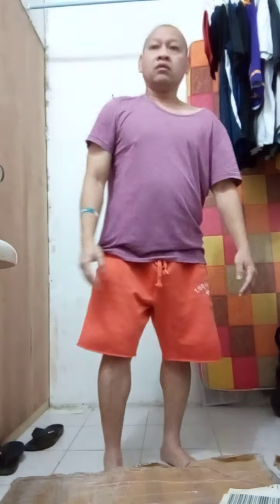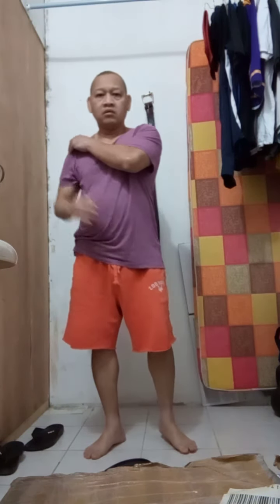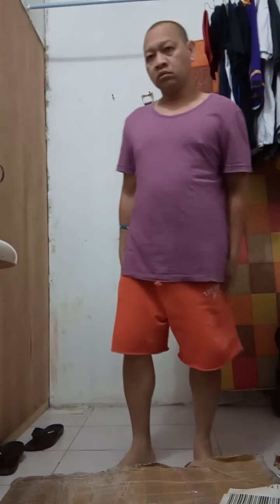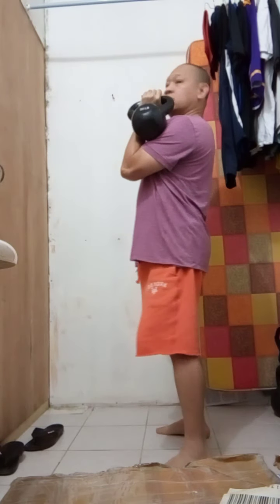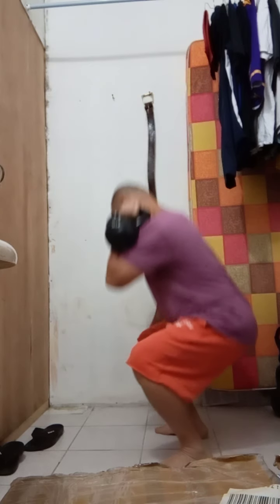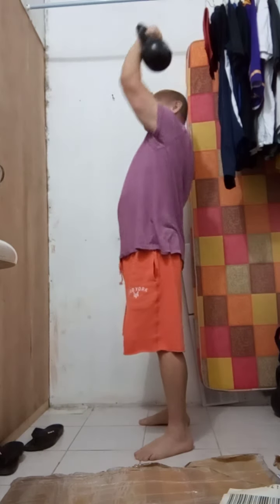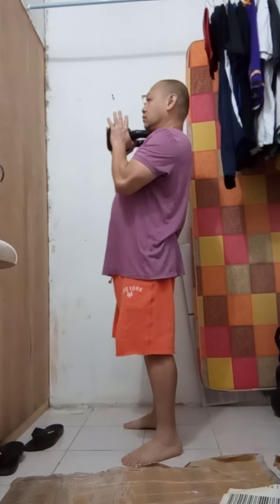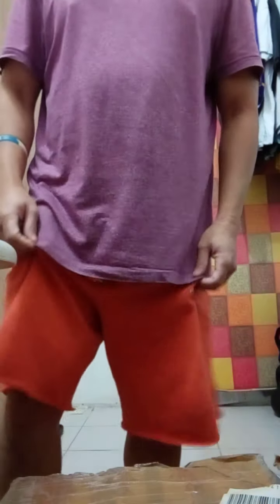10 minutes of Brad Gouthro Calorie Incinerator Kettlebell HIIT Workout